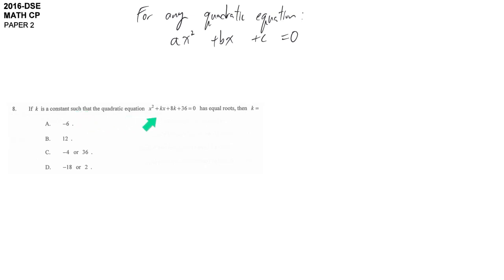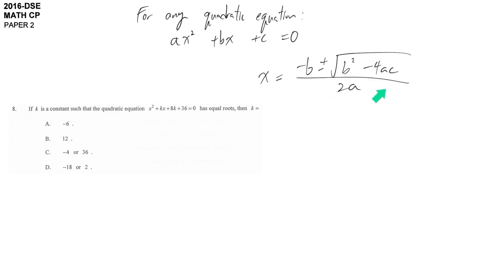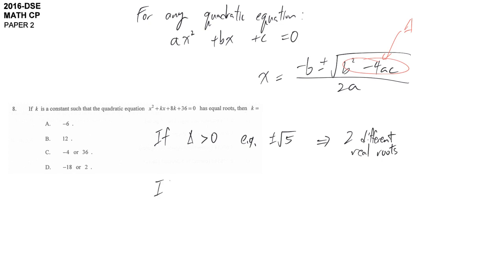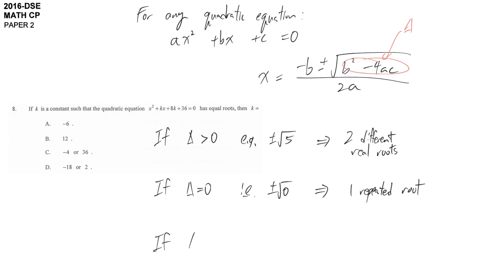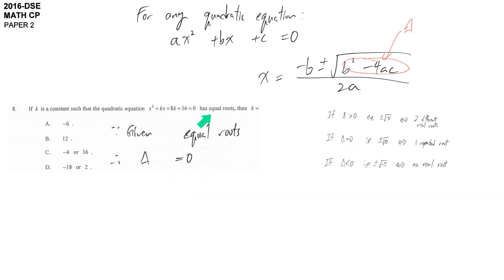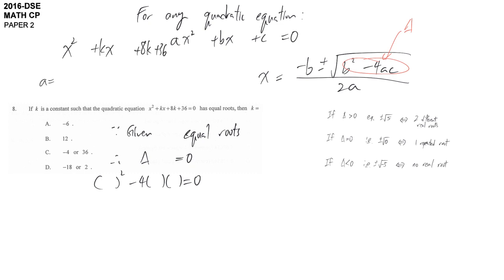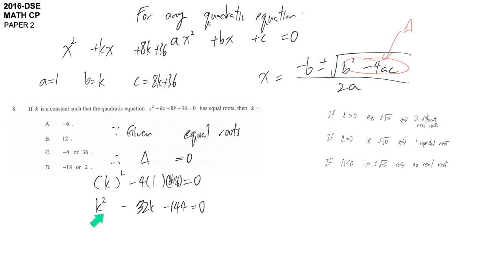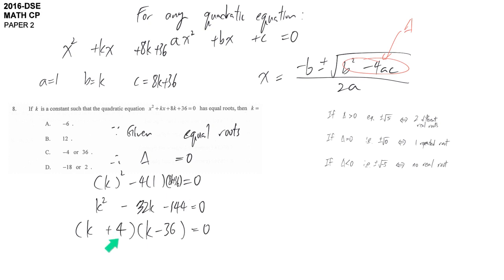HKDSE 2016 Maths Paper 2 - #8 Quadratic Equation